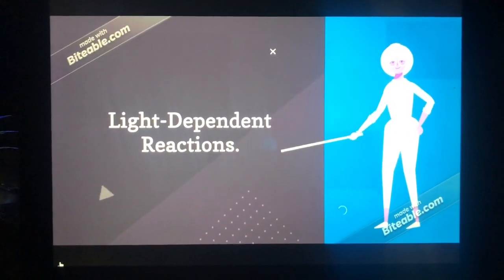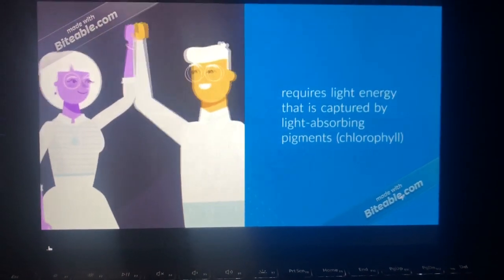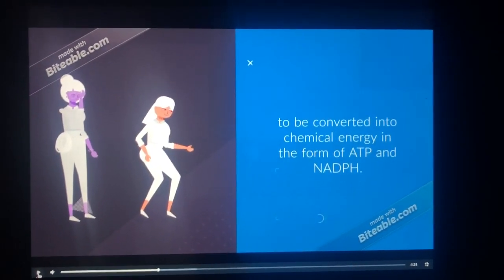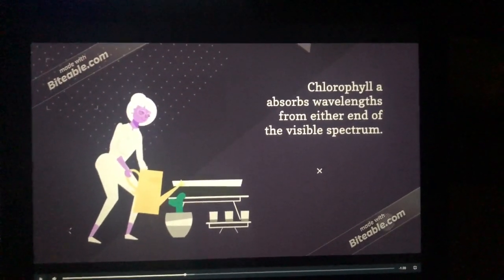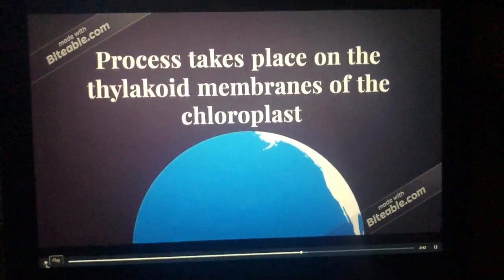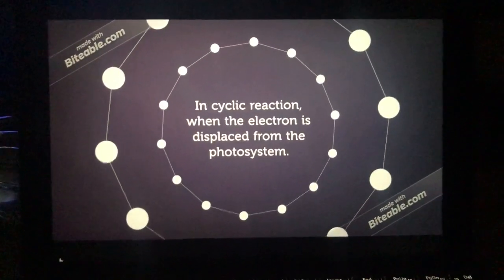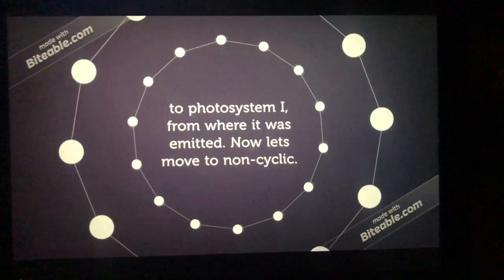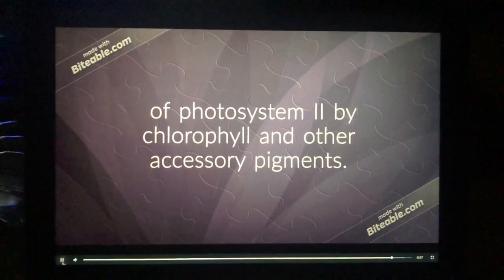WK 6 Litzy Chavero Light Dependent Reaction